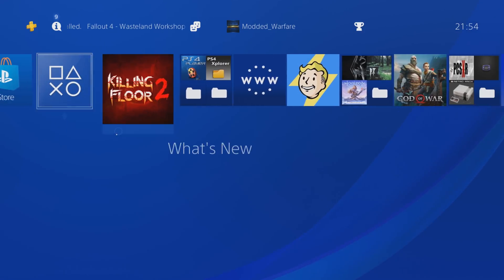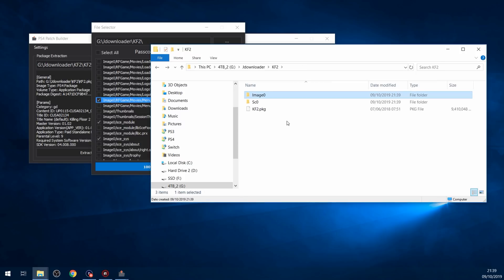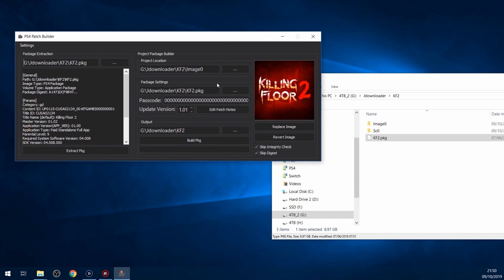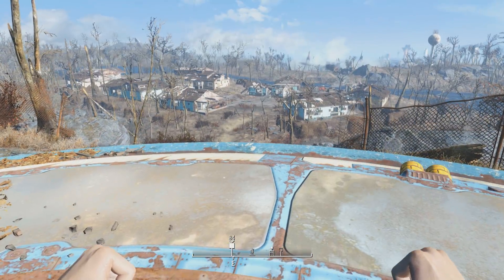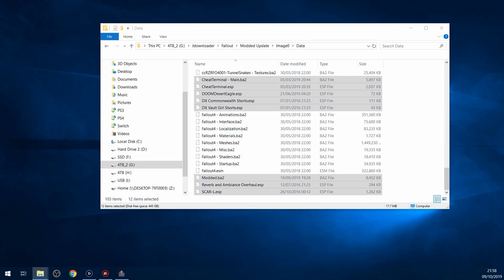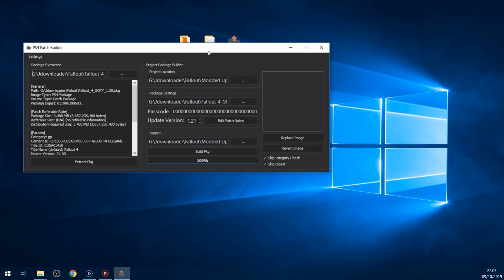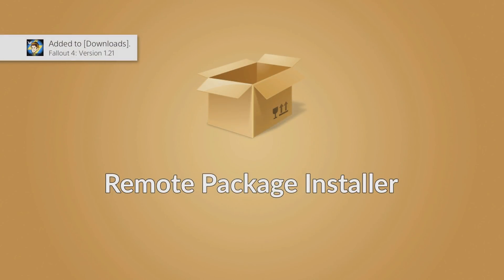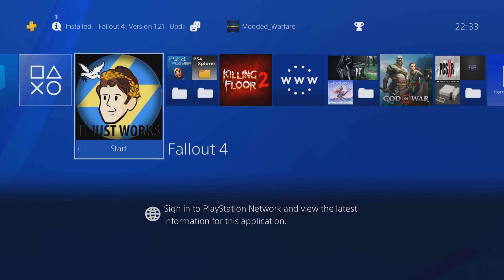PS4 Patch Builder Release/Tutorial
How to use PS4 Patch Builder to create modded update package files much faster than previous methods.